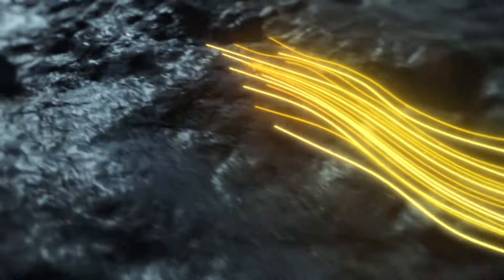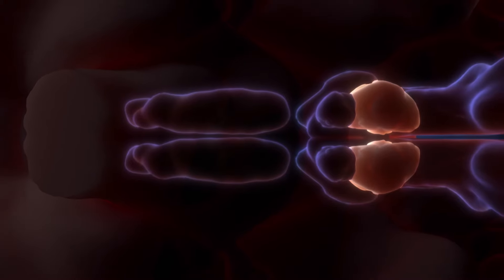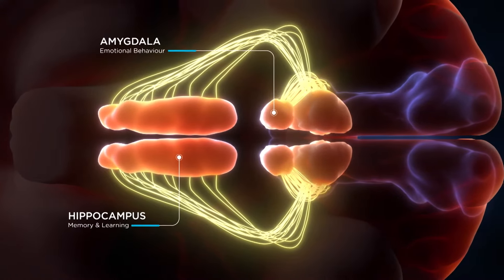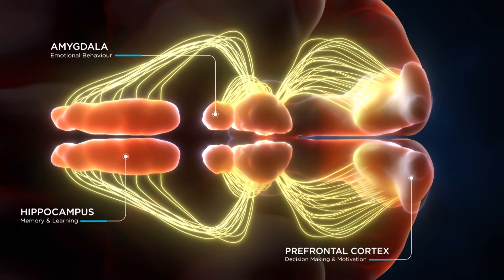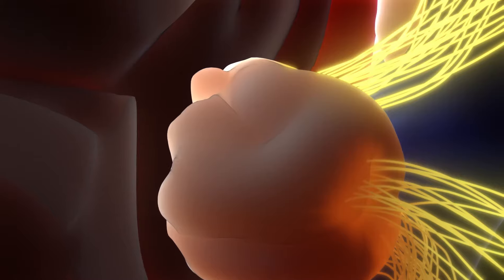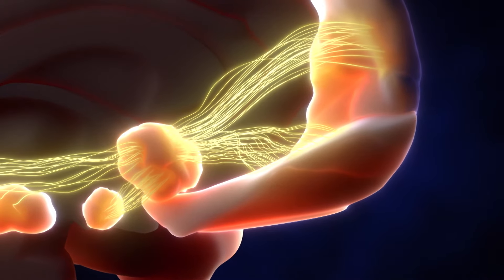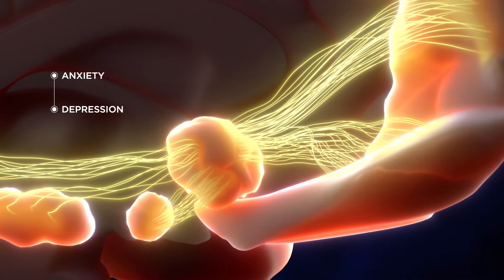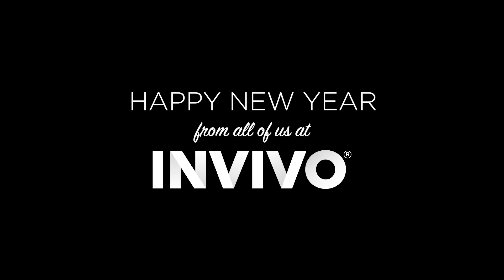The Science of Hope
Join us as we explore the fascinating cellular and molecular science of hope.

Science is amazing. We make it breathtaking. Immerse yourself.

INVIVO - a Red Nucleus company